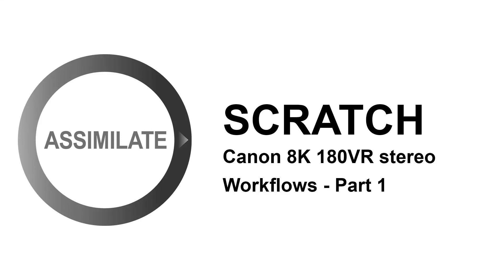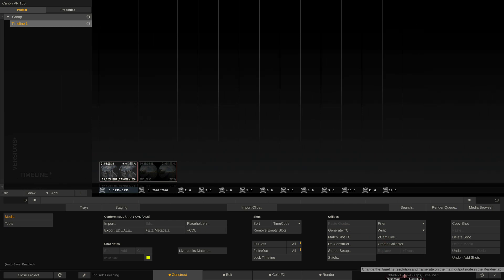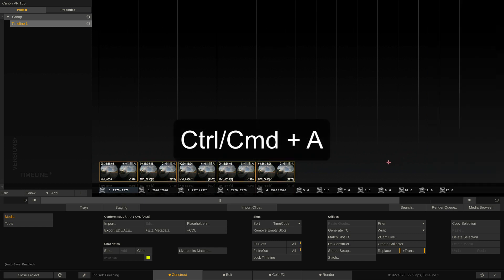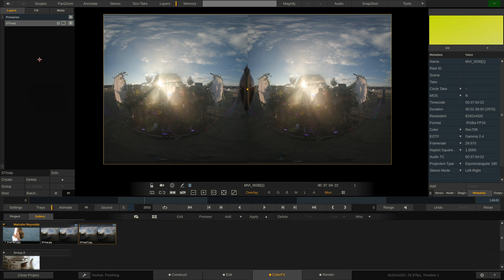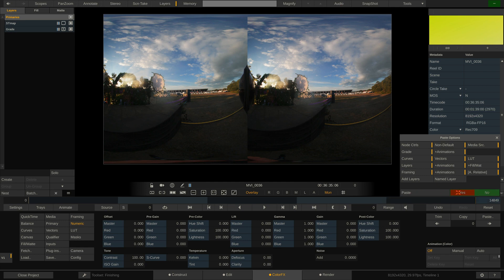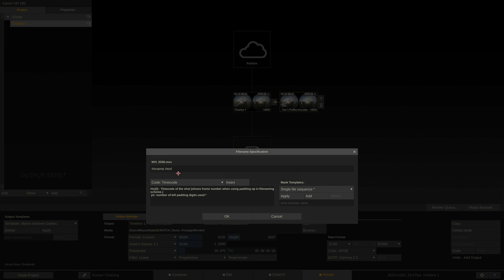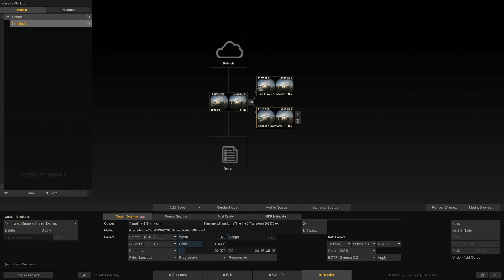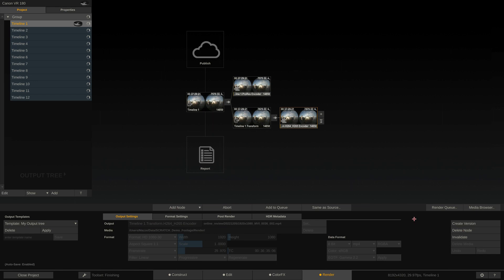SCRATCH and Canon VR180 Stereo Workflows - part 1 of 2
In this video we’ll be looking at

- importing Canon 180VR clips into SCRATCH
- flagging them correctly as 180VR stereo clips to view inside a headset
- applying an STmap to unwarp the fisheye footage
- primary grade the footage
- and transcode it to a different format to work with down the line

The second part will show you how to:

- work in a true stereo VR environment
- grade left and right eyes separately
- retouch the footage using vector paint
- export to different stereo patterns